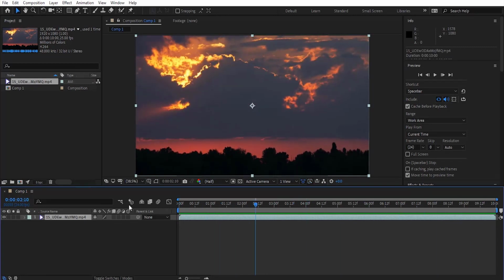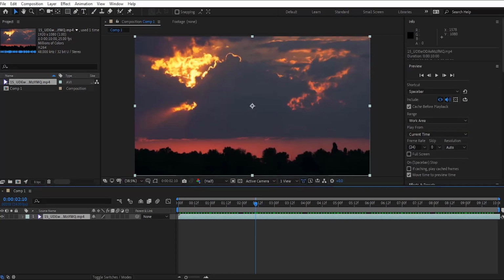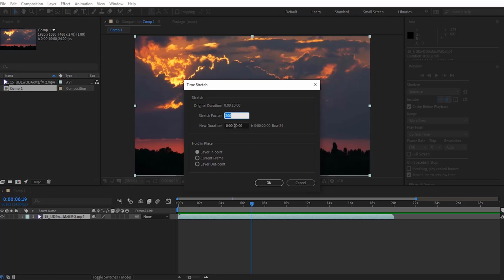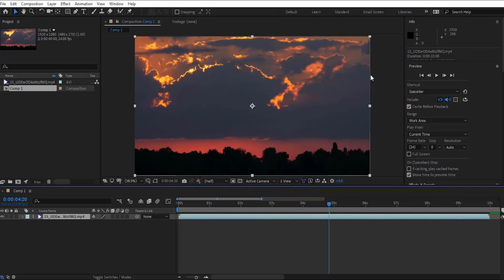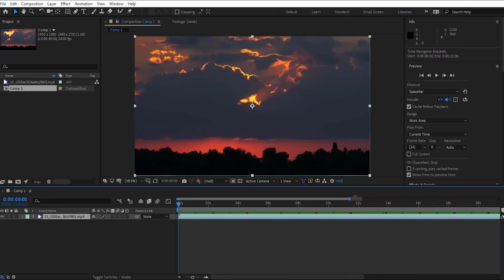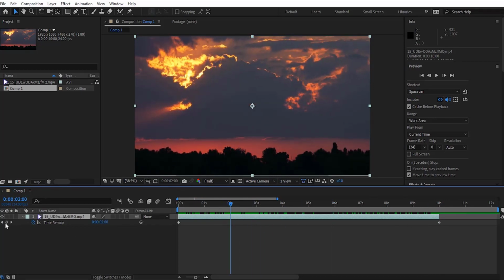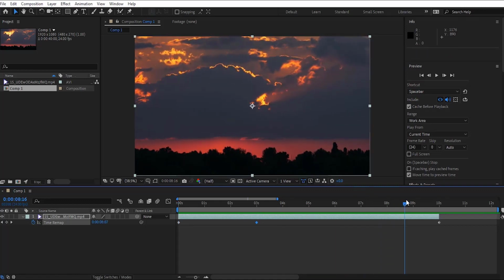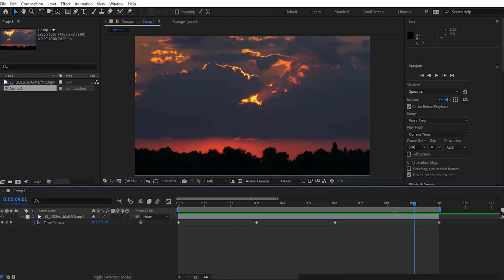CHANGING clip SPEED in after effects 2020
►There are a lot of times when a video would look much nicer in a slow motion or fast motion. In this video you will learn how to increase or decrease the speed of the videos using the speed-duration panel.
You can watch our previous video about changing the speed in the premiere pro software.◄